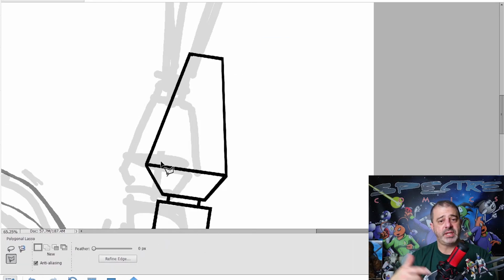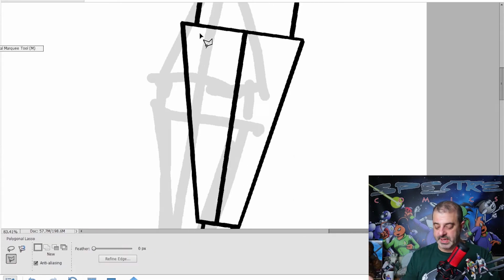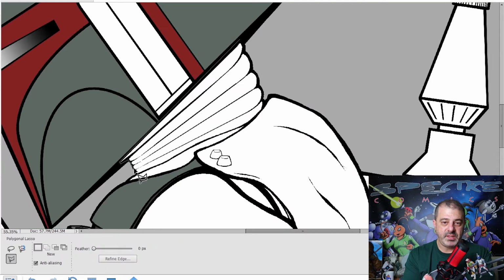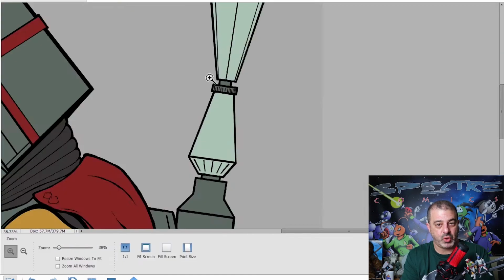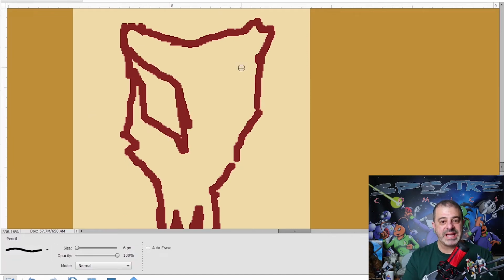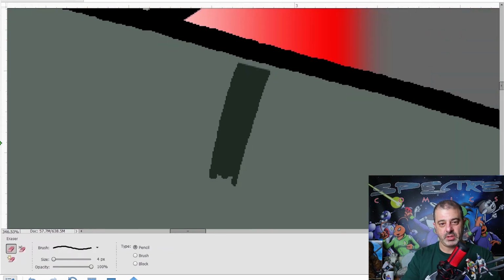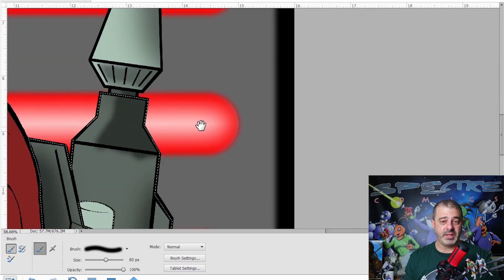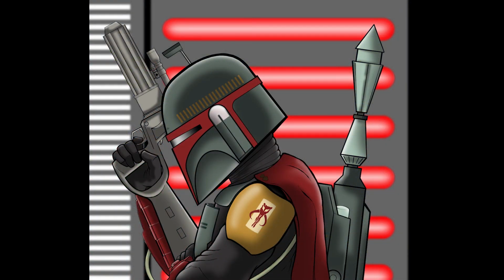Talking Book of Boba Fett while Drawing Boba Fett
The Book of Boba Fett on Disney+ is here and I’m talking about the show.  At the same time, I’m doing a speed draw of Boba Fett. So, I’m interested in knowing your thoughts on the show.  I’m hearing a lot of negative feedback on the show but is it really that bad?  I’m hoping they're slowly building to something amazing.

As for my Boba Fett speed paint, I’m drawing and painting on my Wacom 13HD tablet using Photoshop Elements 2022.  This drawing took me just under 5-1/2 hours.  I also have several other Star Wars speed draws and speed paints.

I create my art with:
Wacom Cintiq 13HD Drawing Tablet:
Adobe Photoshop Elements 2022:

I film my videos with:
Camera EOS M50 DSLR:
Tripod for the Camera:
HyperX Quadcast USB Microphone:
Julius Studio Lighting for videos: